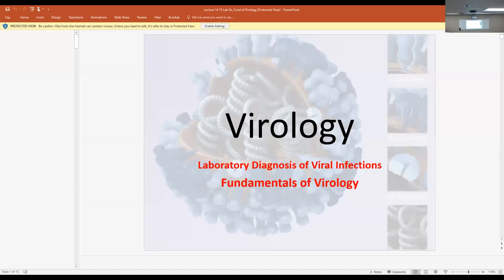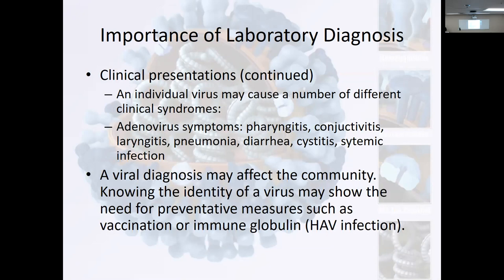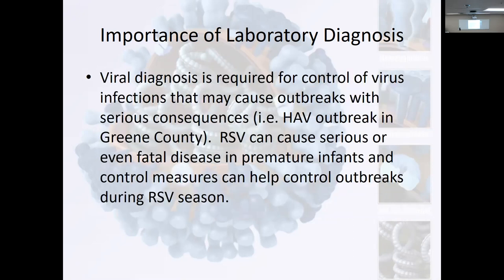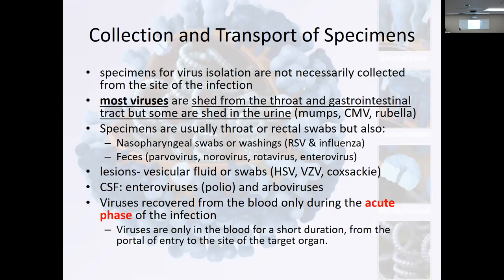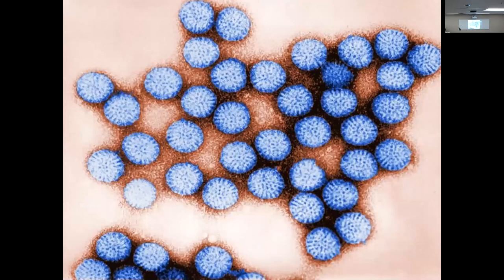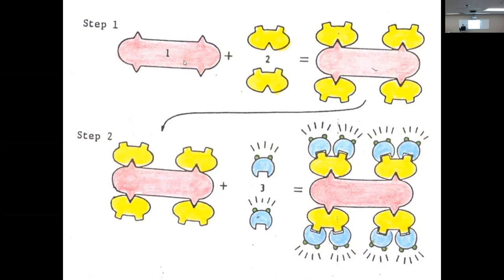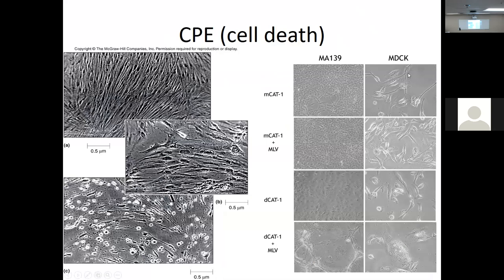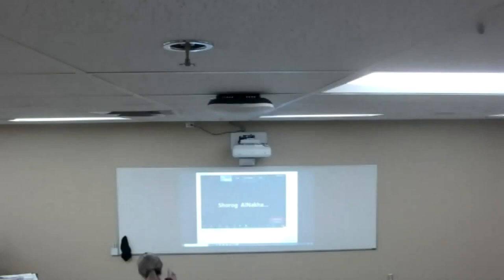Virology #1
Lab Diagnosis and Fundamentals